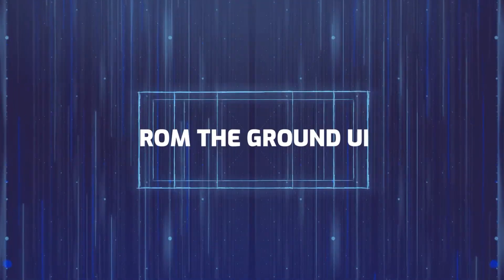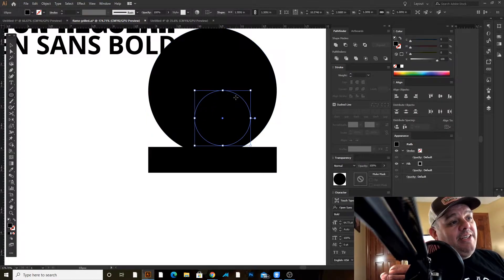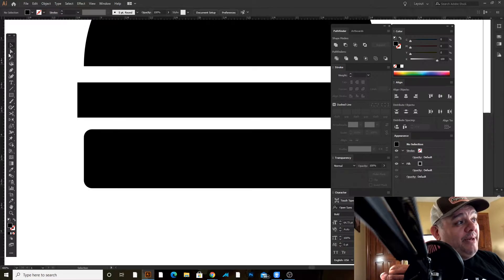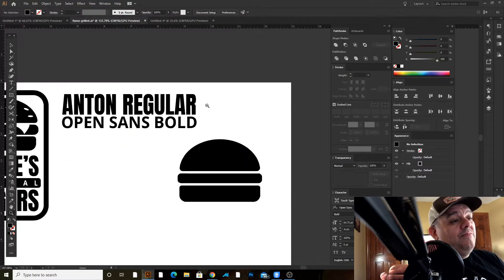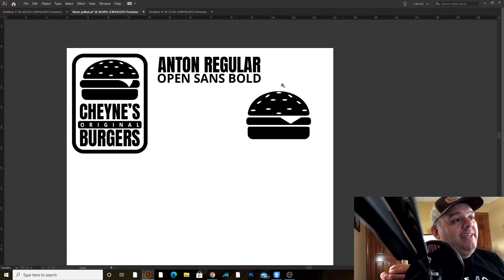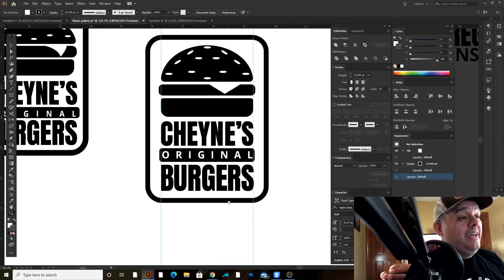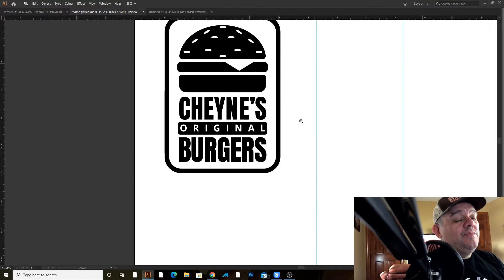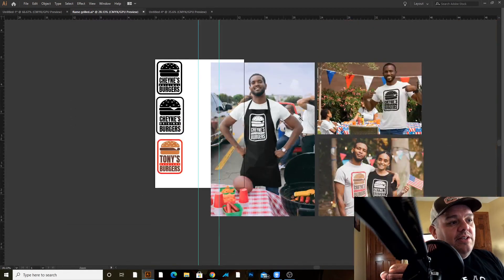Tshirt Design for Beginners. Personalized Burger Shirt With a Simple Icon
From the Ground up Part 6: Personalized Burger Design

Personalized items always do well. Today we'll talk a little bit about why you should be selling personalized items, and how to sell multiple items at a time.

This time we're adding a simple but very cool graphic element. You should be able to follow along and make burger icon, even if you don't have any graphic design experience.

T-Shirt Design templates for Illustrator and Photoshop